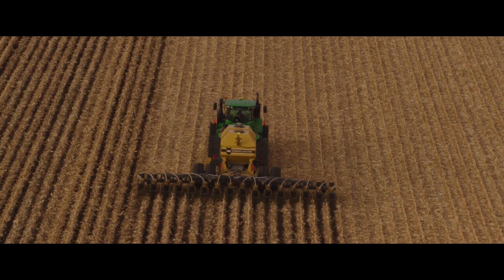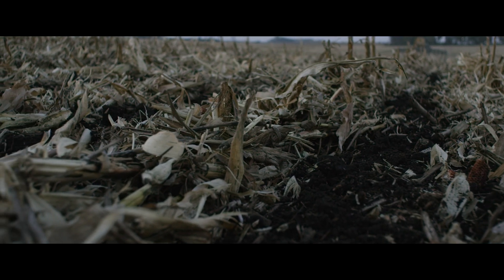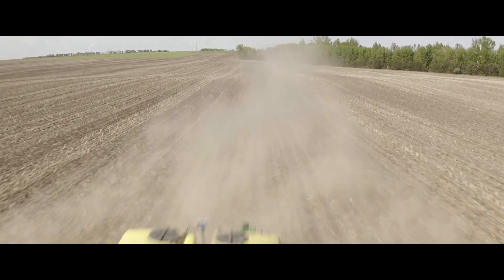Gevo - How Our Grower's Program Works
Gevo's Farm-to-Flight Program aims to count all the carbon at the field level and reward farmers on a performance basis for delivering low-Carbon Intensity (CI) corn, as well as to accelerate the production of Sustainable Aviation Fuel (SAF) to reduce dependency on fossil-based fuel. The program will focus on creating a market for carbon insets and sharing tools with farmers to help quantify the CI reductions.